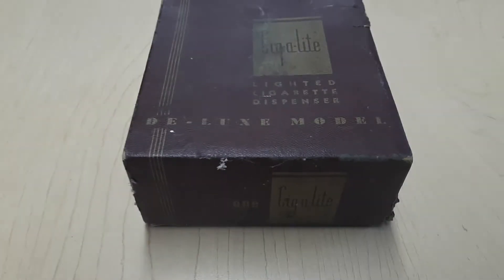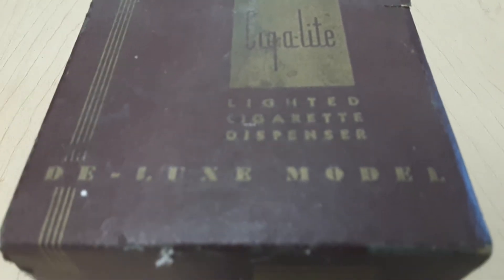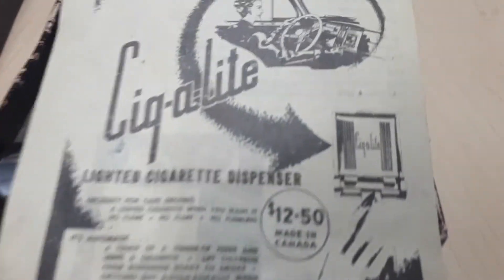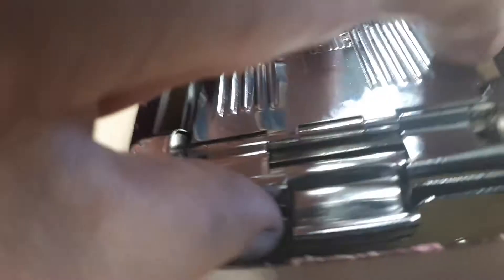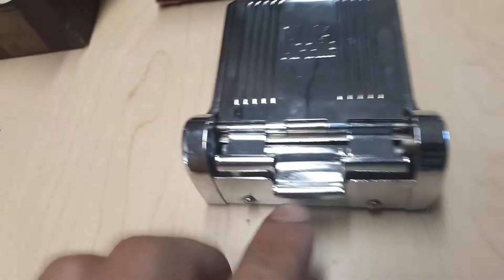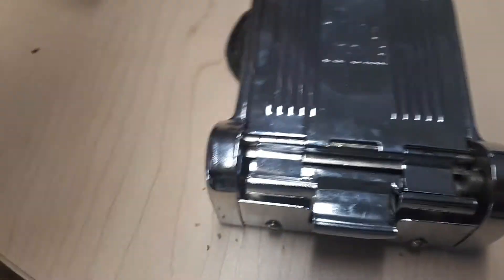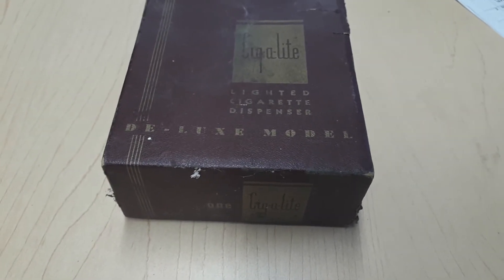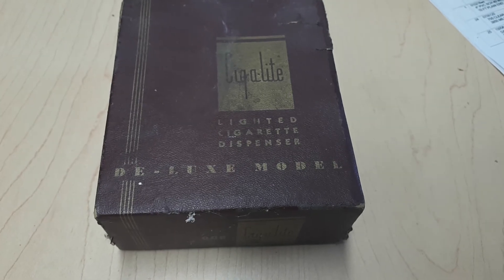Cig-a-lite lighted cigarette dispenser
Vintage finds